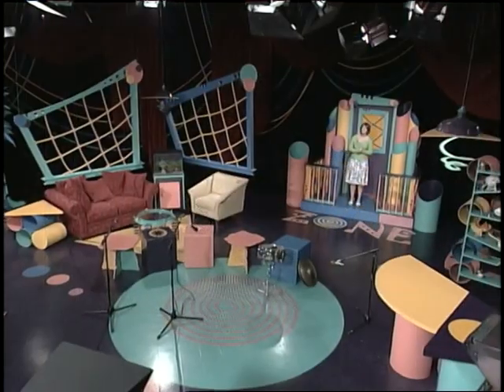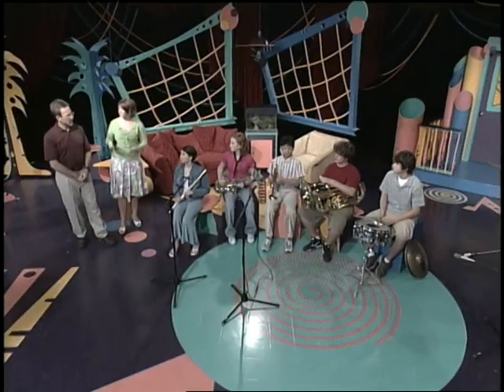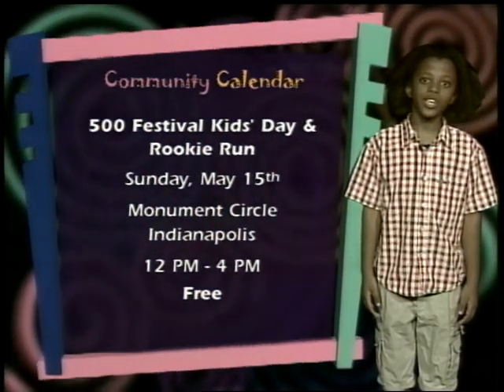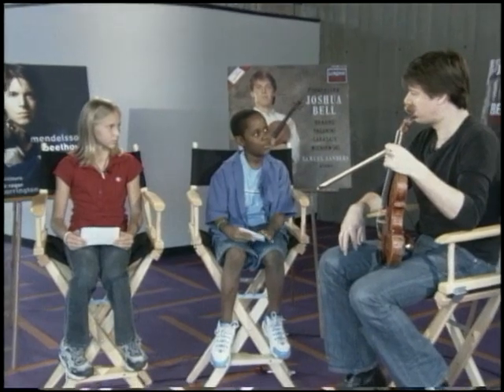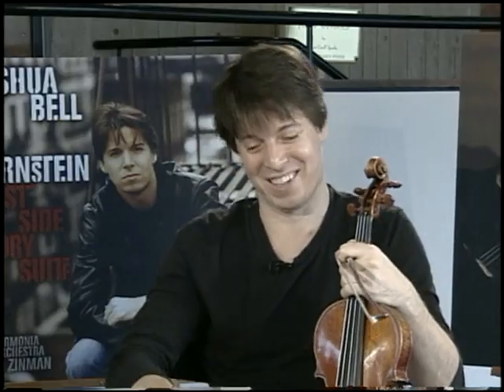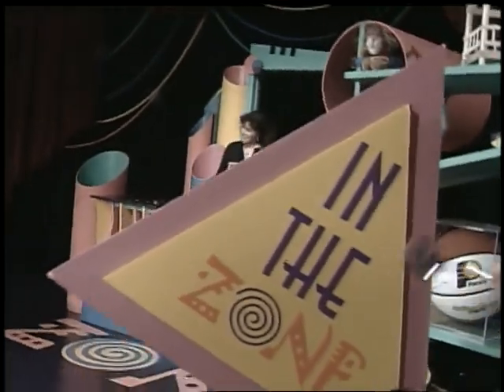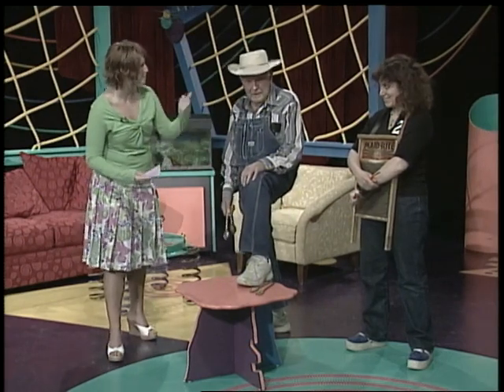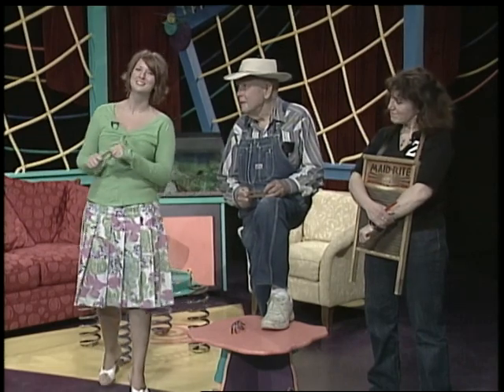The Friday Zone #626 - April 22, 2005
Josh Bell appears on WTIU's The Friday Zone in an episode about making music.  Plus, fly fishing!

Every Friday afternoon on PBS television stations across Indiana, The Friday Zone offers kids and families an entertaining and educational half-hour of quality television featuring performances, guests, activities, and ideas for fun and exploration.